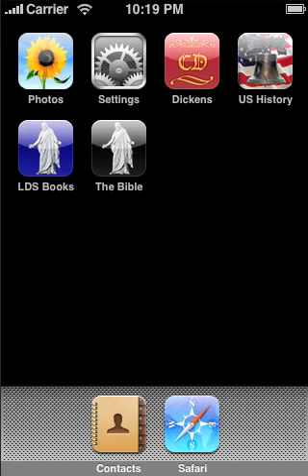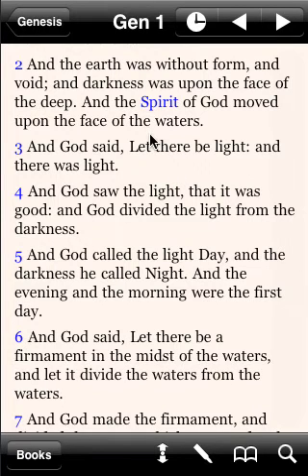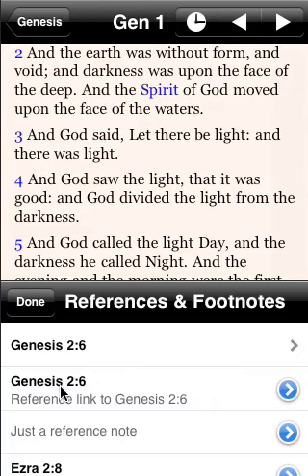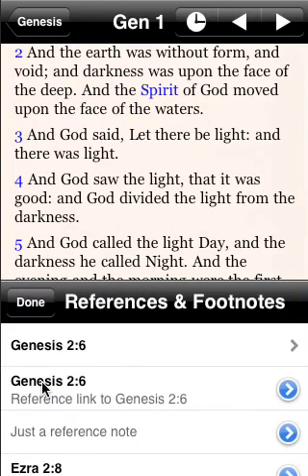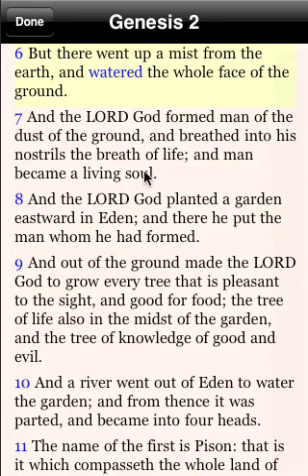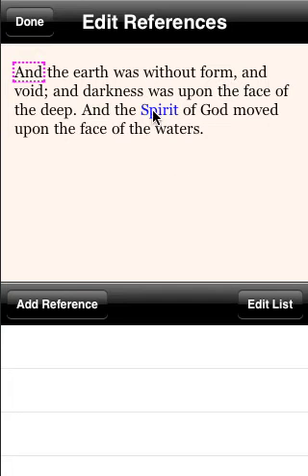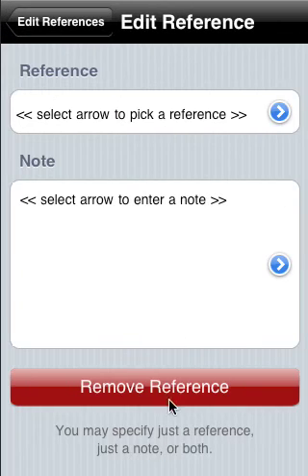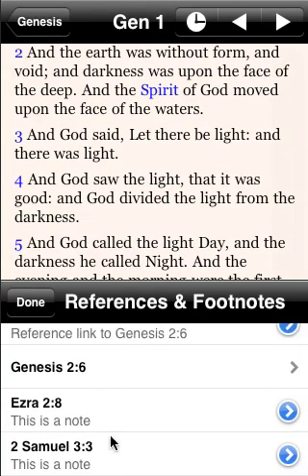Custom References & Footnotes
Demonstration of the customizable references (cross-reference) and footnotes feature.